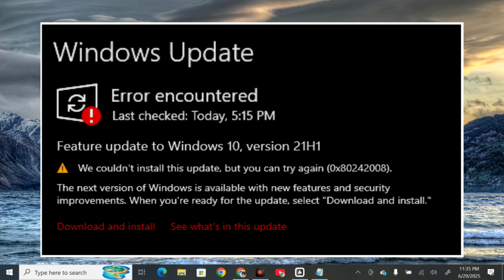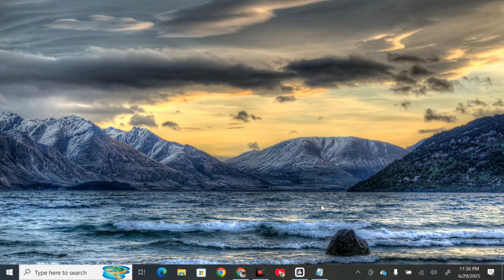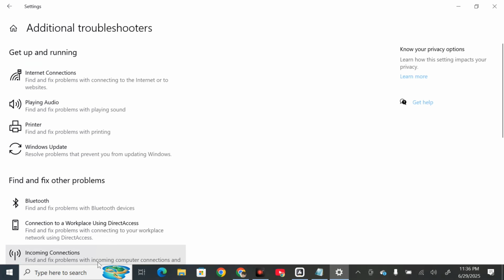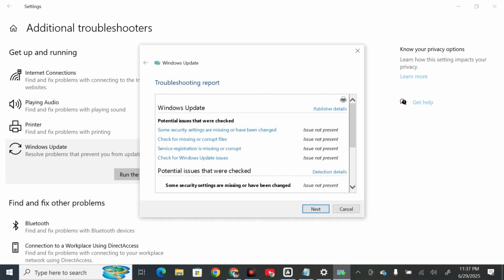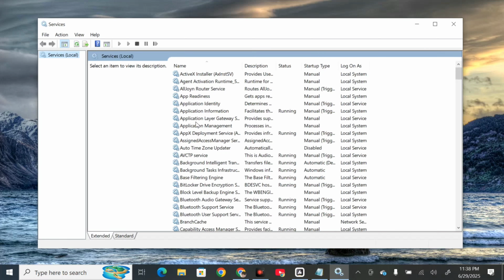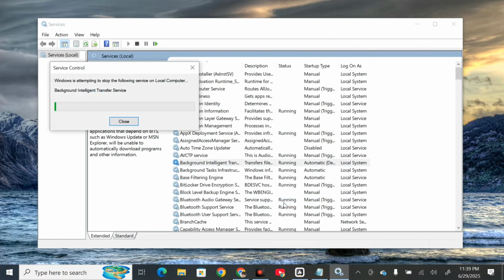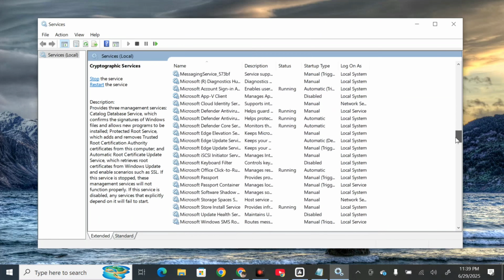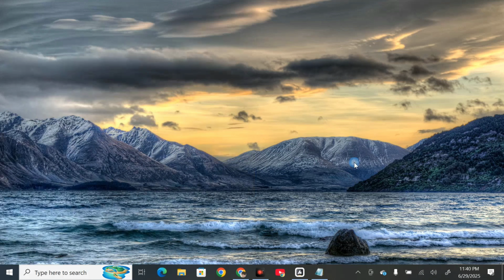Windows 10 Update Failed: Error 0x80242008 Solution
This error 0x80242008 from Windows Update, prevent the user from downloading or installing an important update that leaves users exposed to a specific kind of security risk. It generally occurs because of corrupted system files, misconfigured update services, conflicts of third-party programs, and poor conditions regarding network connectivity.

Run the Windows Update Troubleshooter:
1. Type Troubleshoot in Windows search and hit Enter.
2. Select Additional troubleshooters/Other troubleshooters.
3. Find Windows Update from the list and select Run the troubleshooter/Run.
4. Wait till the scan is finished you will be provided with potential causes so you can proceed with fixes.
5. If no suggestions were given, proceed with the solutions below.

Verify Windows Update Services:
1. Type in Services in Windows search and hit Enter.
2. Scroll down a bit to find Windows Update.
3. If it is already running, right-click and select Restart.
4. If the service is not running, double-click it, pick Automatic under the Startup type drop-down menu.
5. Click Start, Apply, and OK.
6. Repeat this process for Background Intelligent Transfer Service (BITS) and Cryptographic services.